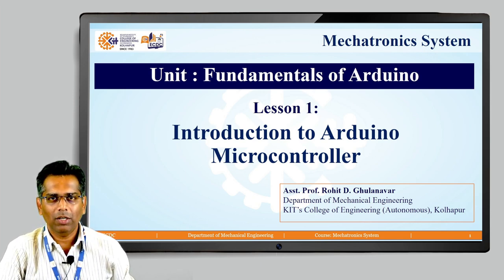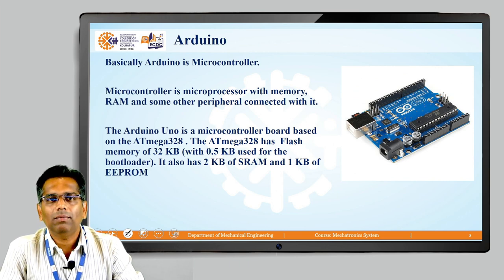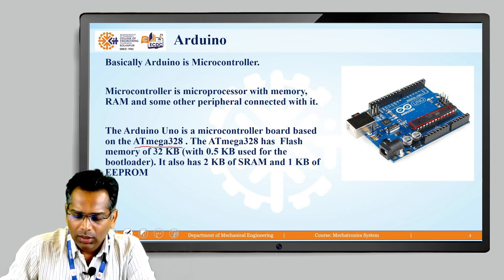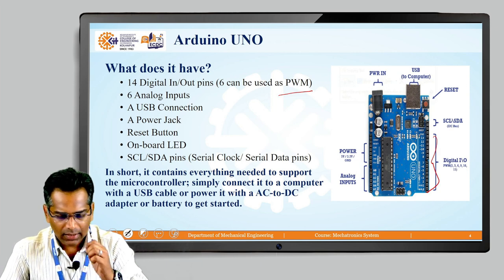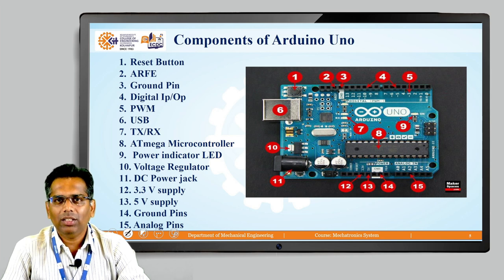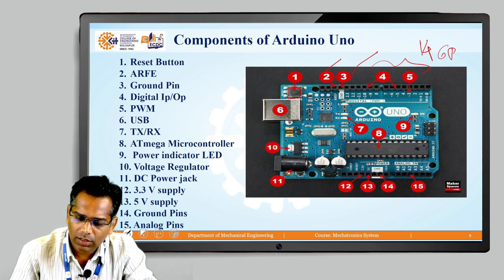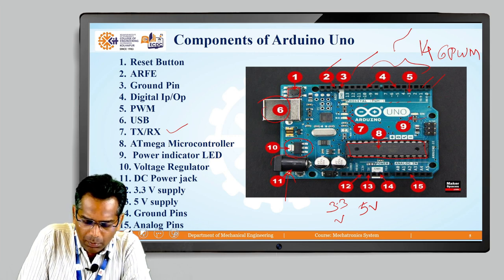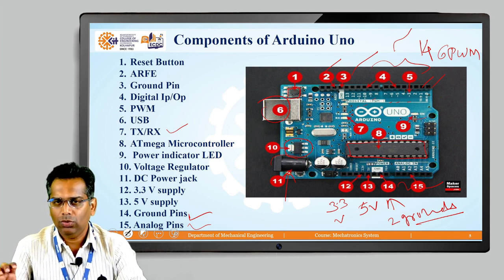Introduction to Arduino Uno